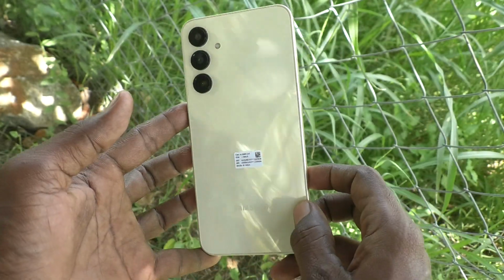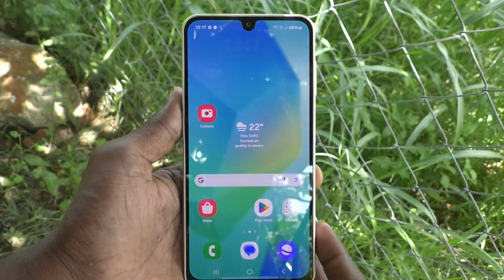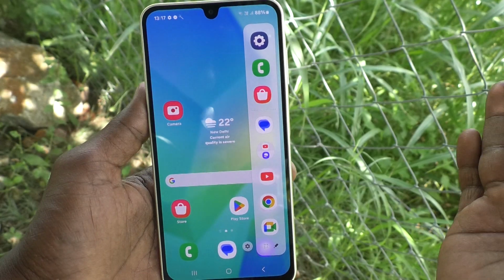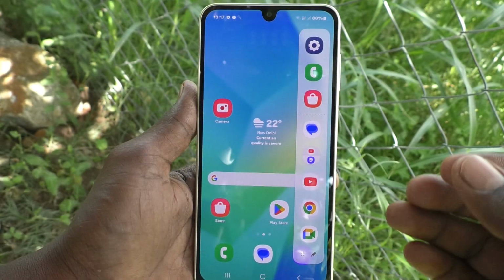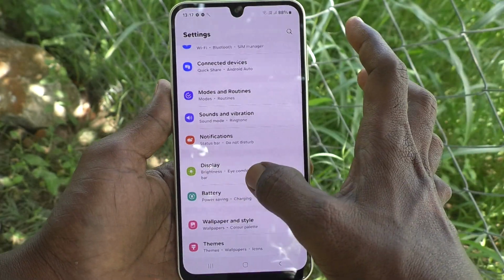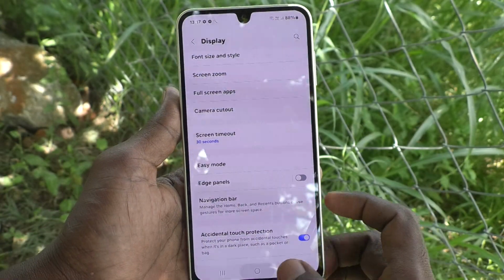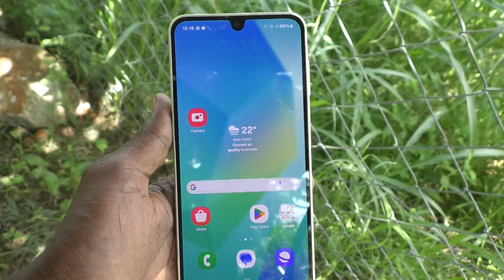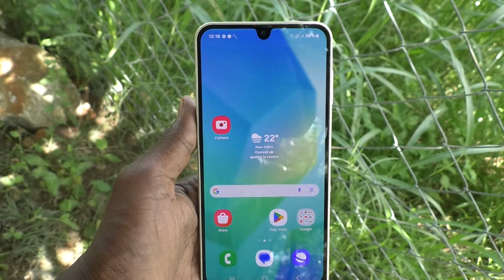How to deactivate edge panels in Samsung Galaxy A16 5G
Samsung Galaxy A16 5G edge panels deactivate settings: Learn here how to deactivate edge panels in Samsung Galaxy A16 5G smartphone

About Samsung Galaxy A16 5G Smartphone:
The Samsung Galaxy A16 has the following specifications:
Camera: 50 MP (Autofocus).
Battery: 5000 mAh.
Other features: IP54 dust and splash resistant